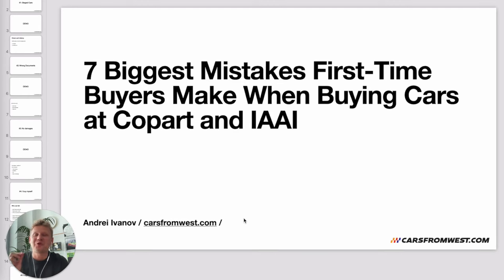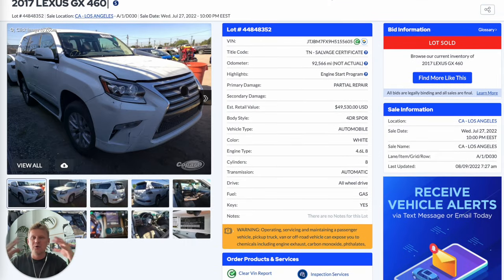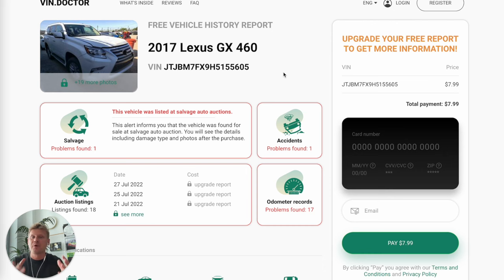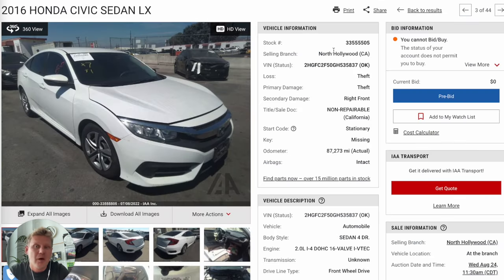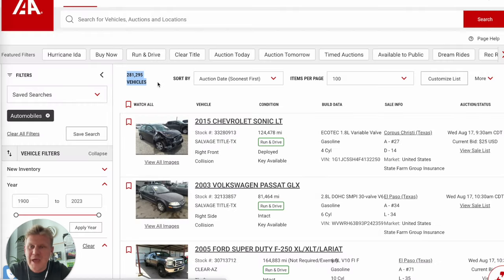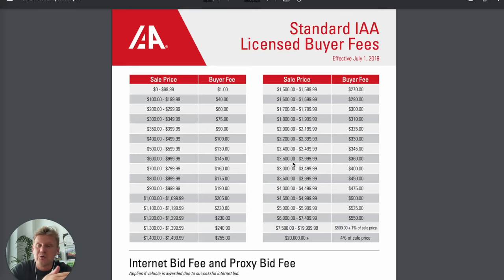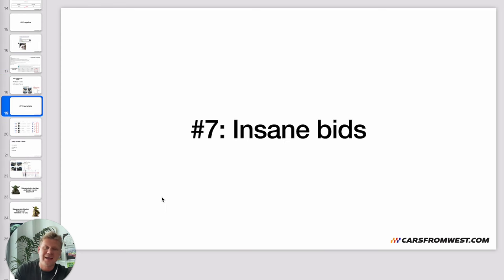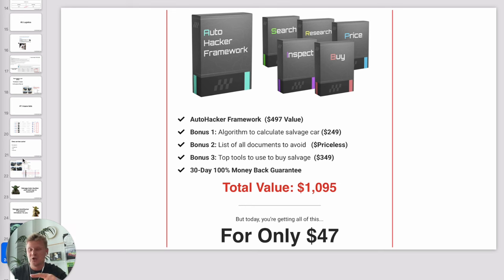7 Common Mistakes to Avoid When Buying Cars at Copart, IAAI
🤑 Start Making $2,000 per car flip. Free training

As a buyer at salvage auto auctions, it is important to be aware of the common mistakes that can cost you money. I have compiled a list of the 7 biggest mistakes that first-time and seasoned buyers make when purchasing cars at Copart and IAAI.

I see daily how buyers lose money by purchasing the wrong vehicles at these auctions and I don't want you to be one of them. That's why I want to offer you a FREE video report that will help you avoid these common mistakes.

The truth is, anyone can fall victim to these mistakes, but with the right knowledge, you can make informed decisions that will save you money. I encourage you to take the time to go through this report and make the most of your next salvage auto auction purchase.

00:00 Introduction
00:30 #1 Staged cars
03:44 #2 Wrong documents
06:06 #3 No damages
06:45 #4 I buy myself
08:02 #5 High fees
09:22 #6 Logistics
10:28 #7 Insane bids
11:56 AutoHacker Framework